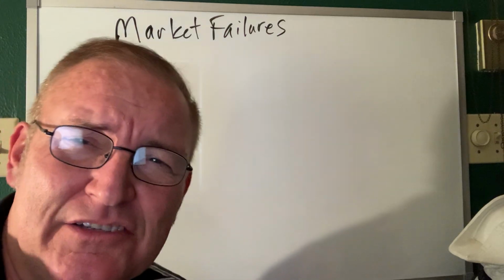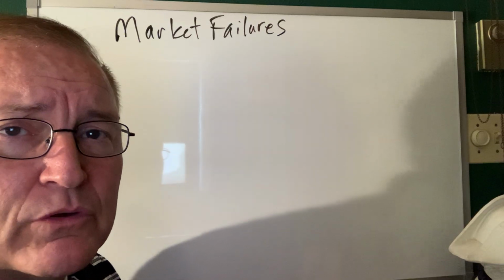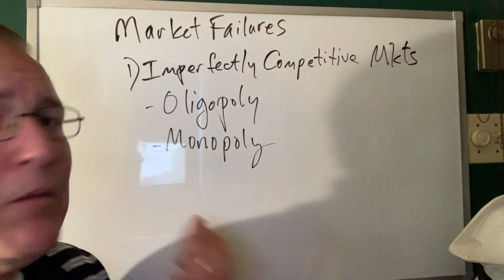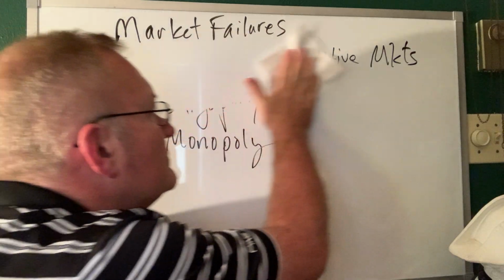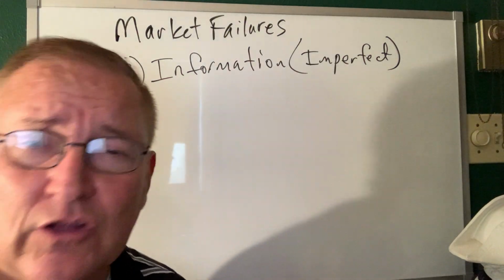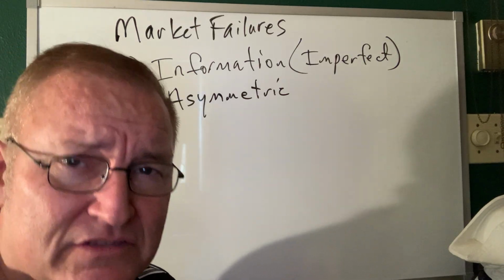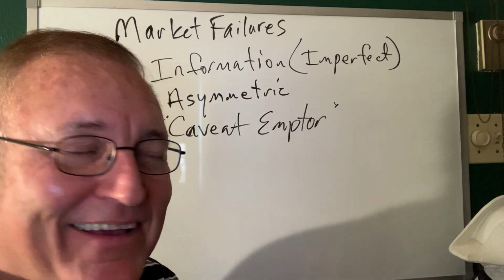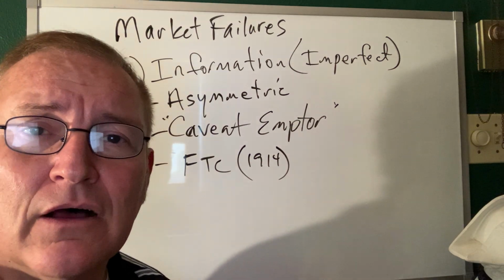Market Failures (1 of 4) MICRO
Discussion of Imperfectly competitive markets and imperfect information